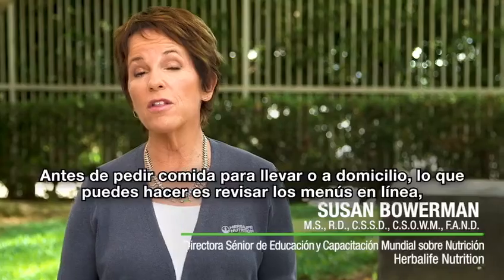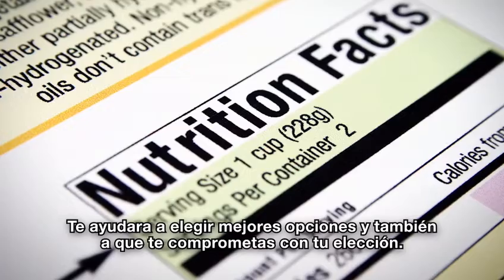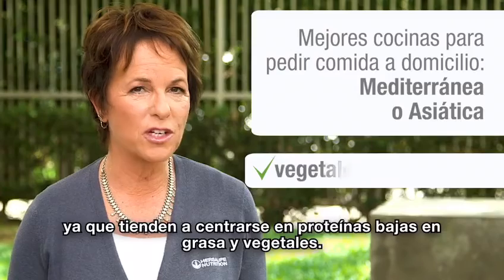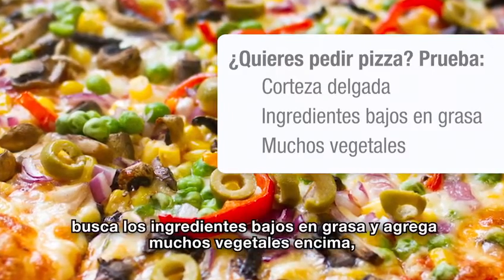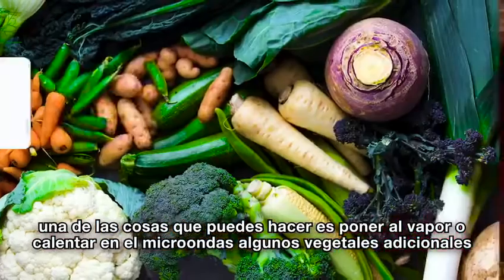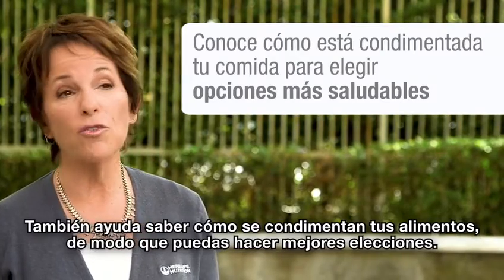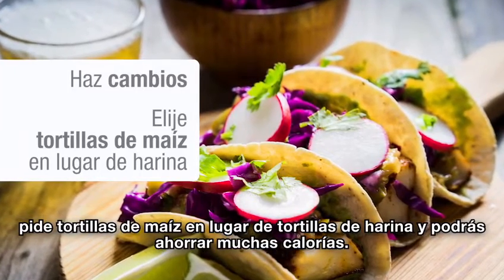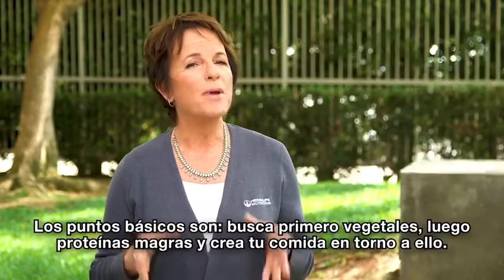Al elegir comida por fuera de casa y hacer una gran elección? pedir sin culpa y sin remordimientos!!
Video de Claudia Parra